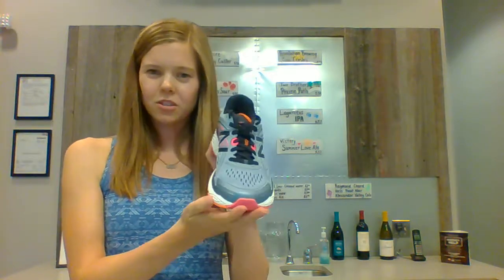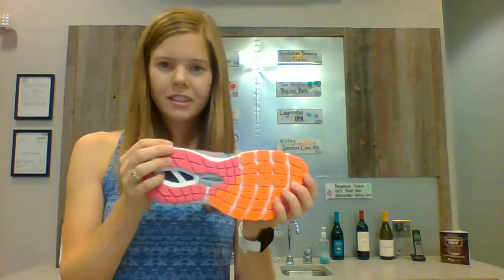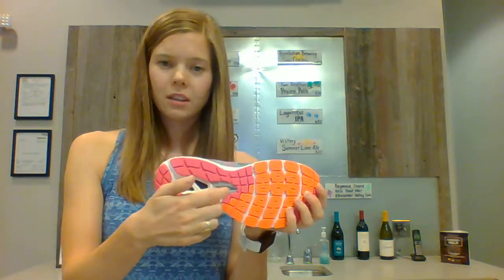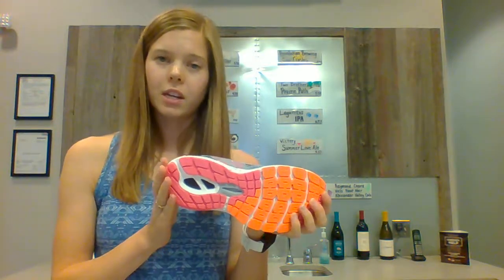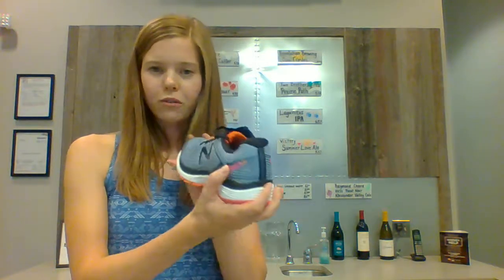Cheers to you New Shoes Ep. 1 - New Balance 860v8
Welcome to Episode 1 of Cheers to you New Shoes! In this series we will talk about a new shoe and a new brew at Peak Running with a Twist. In Ep. 1 we discuss the New Balance 860v8 - the latest stability shoe by New Balance. Being the end of September, it's Oktoberfest season! Two Brothers Atom Smasher is a perfect beer to celebrate the arrival of fall. Cheers to you, new shoes!